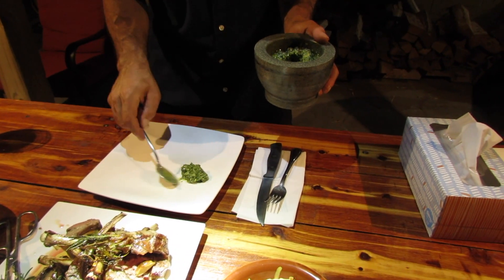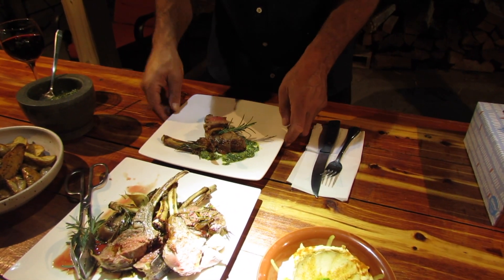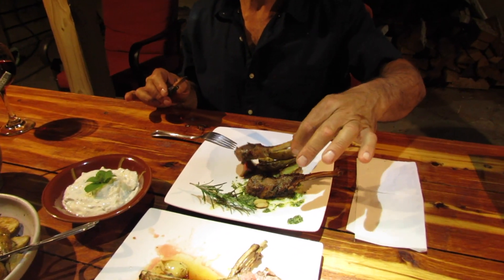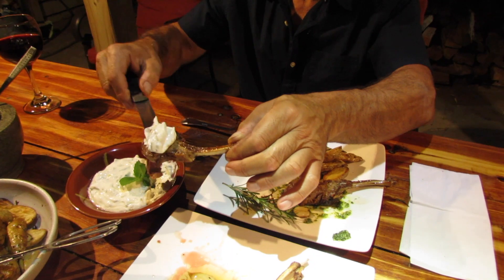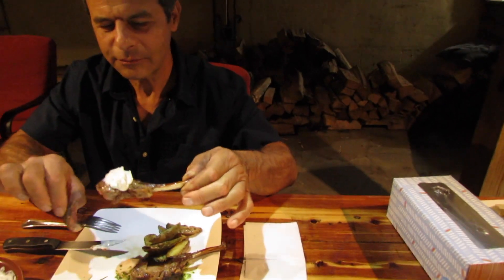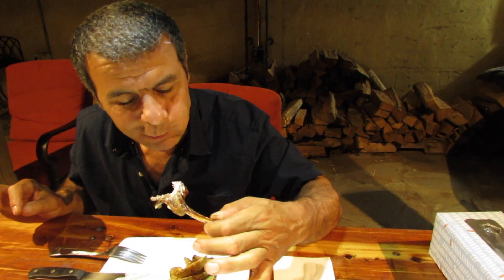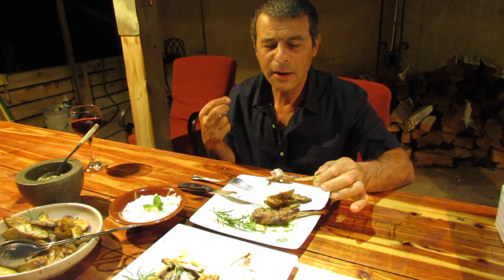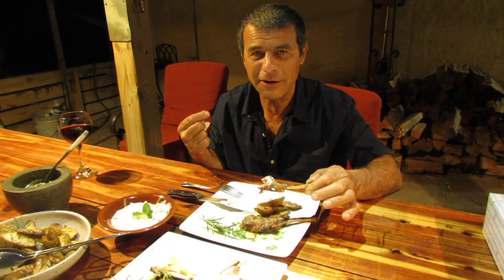Rack of Lamb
Rack of Lamb in the wood oven
In its own fat, no olive oil or butter added.
With a little sea salt, garlic, rosemary.
The side dishes are: cucumber with yogurt, pesto, potatoes, hummus, salad.
With some red wine.